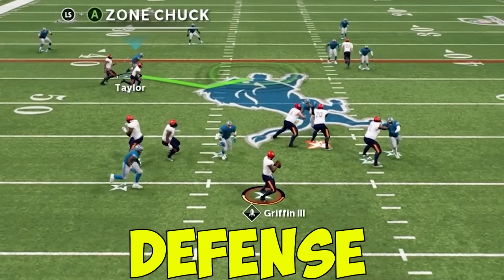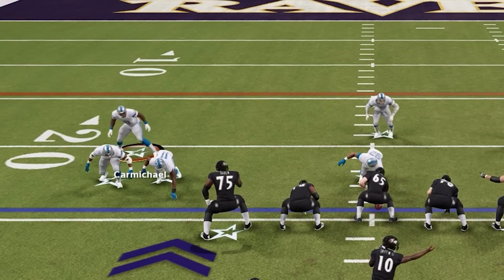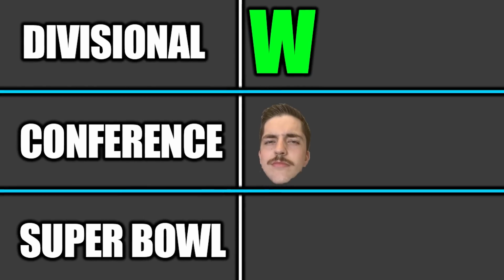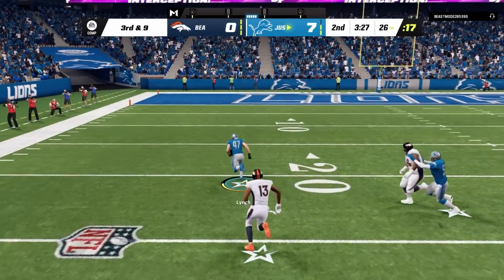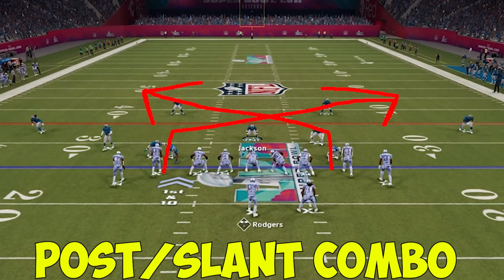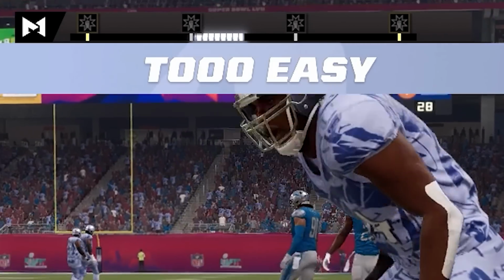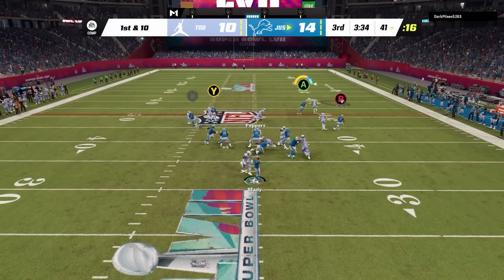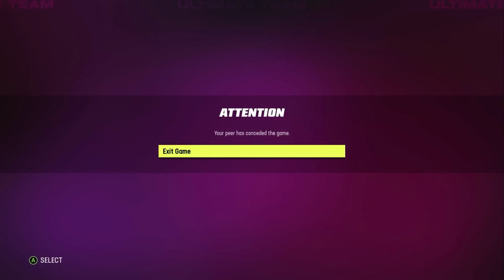The Defense That Stops Everything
The run.. the pass... the mickey mouse. This defense stops everything

This is the best Madden 23 defense from 33 Nickel, it has a really good blitz, and it has a really good run defense and pass defense that will stop cover 3 beaters, gun bunch, gun tight, and stop the meta